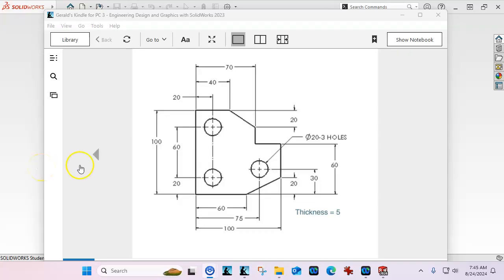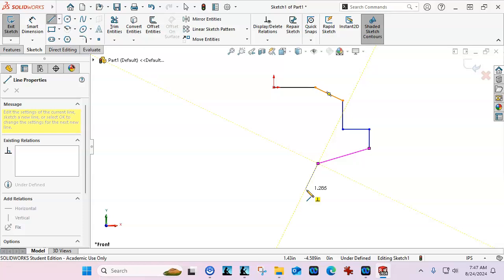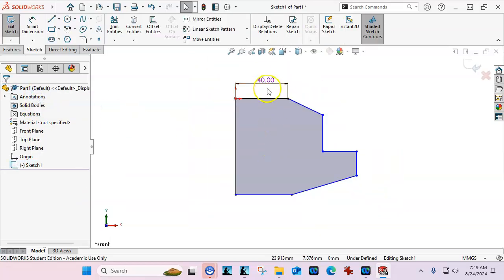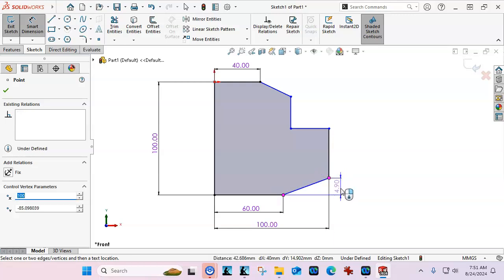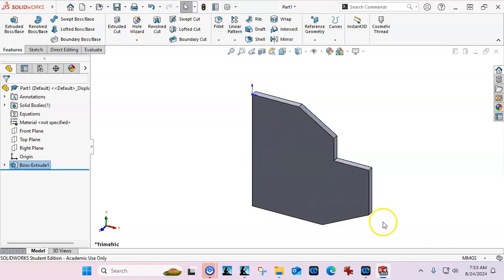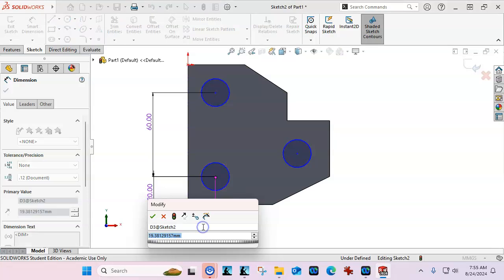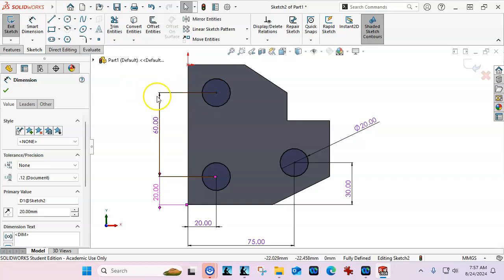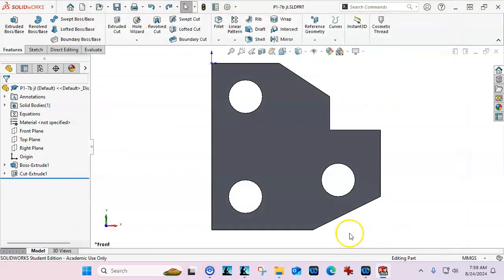20240824 P1-7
P1-7